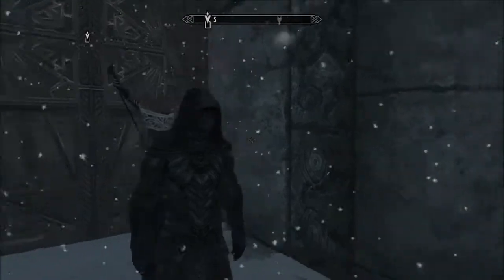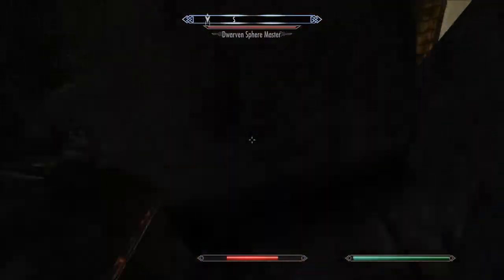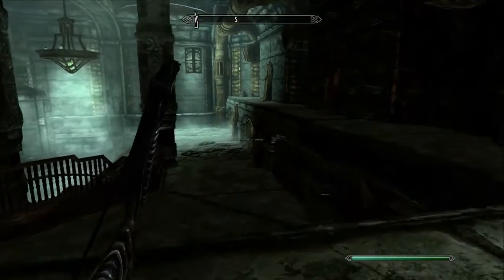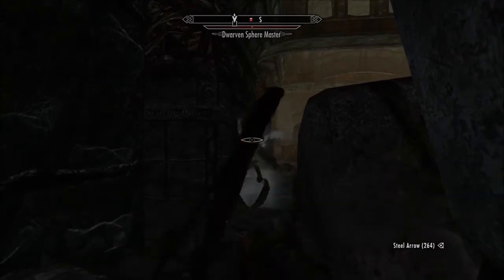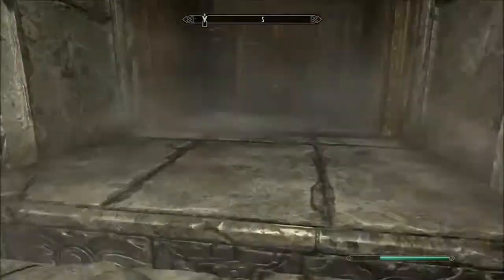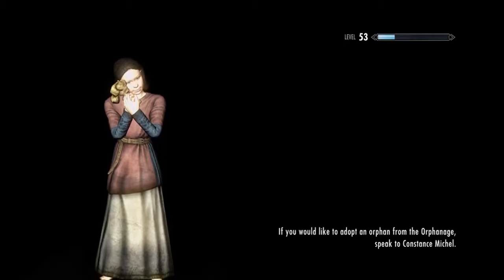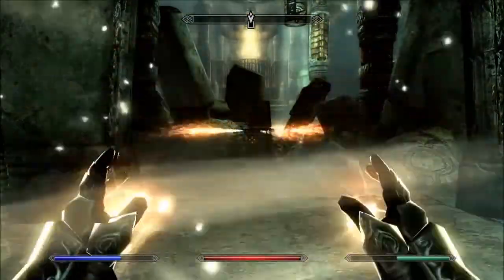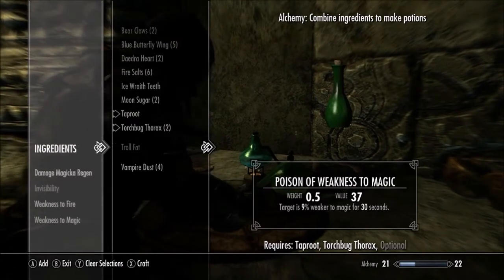Skyrim: Legendary Survival - Part 42 “Dwemer Mech Is Hard”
One Legendary Goal. One Legendary Adventure. One Sort Of Legendary Howling Mad Cpt Hm Murd0ck7.

Join me as I play as Kaleesh Mi’draw on his yet to be written adventure to kill Alduin on legendary difficulty!